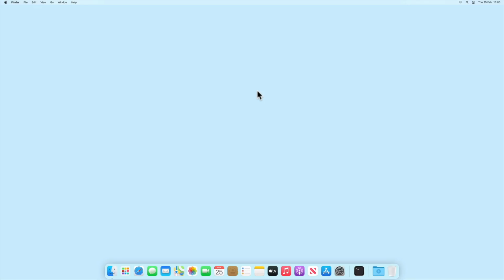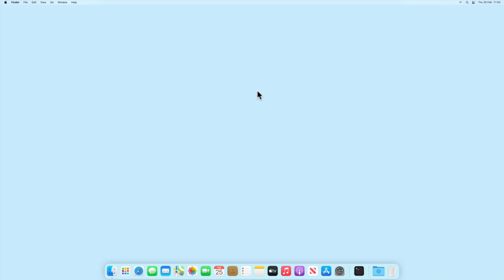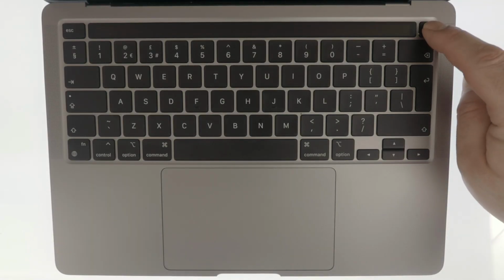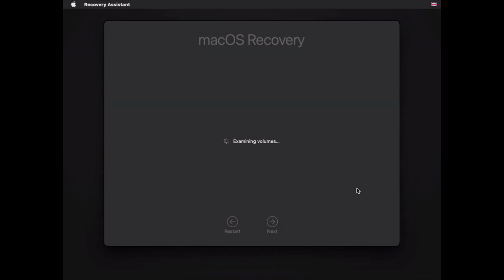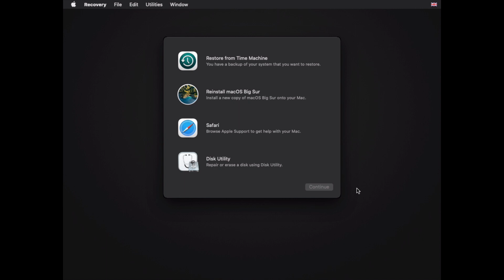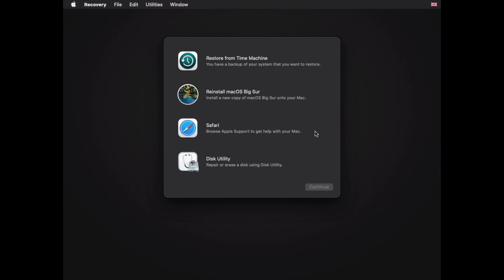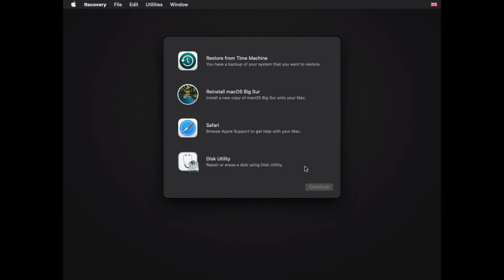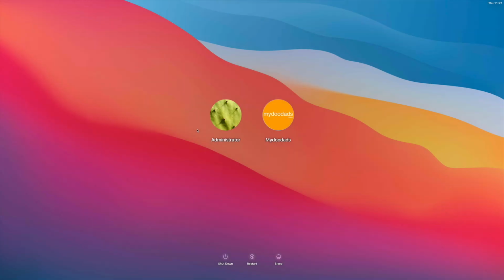How to access Recovery Mode on an Apple Macintosh computer - Apple Silicon hardware (M1 Processor)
In this video we take a look at how you access Recovery Mode on an Apple Macintosh computer running on Silicon Hardware (M1 Processor).

As the name suggests, Recovery Mode is a troubleshooting tool built into macOS that can be used to restore your computer back to a working state. So not only can you factory reset your Mac using Recovery Mode. You can also reinstall macOS, restore your computer using a Time Machine backup or perform a repair of your hard drive using Disk Utility.